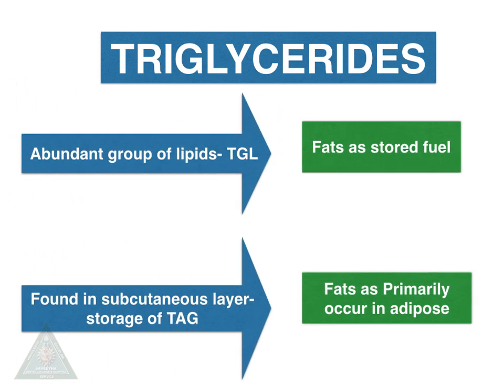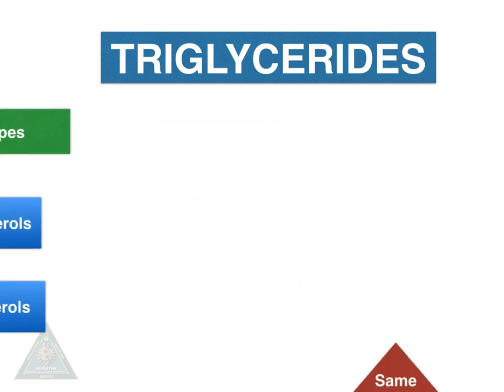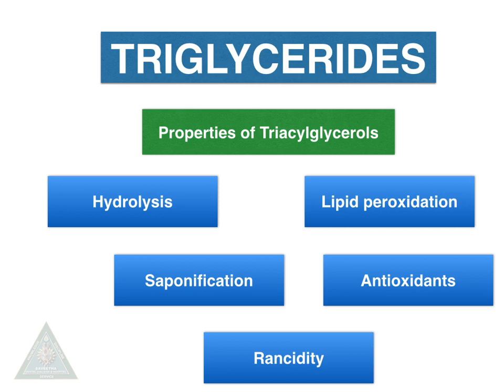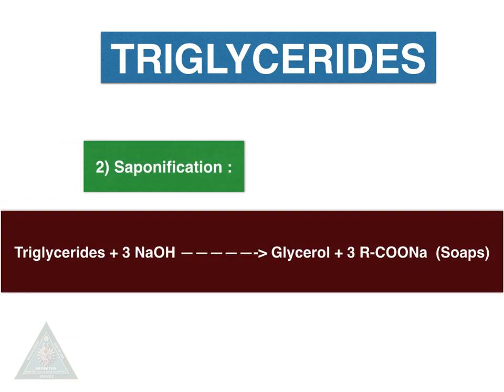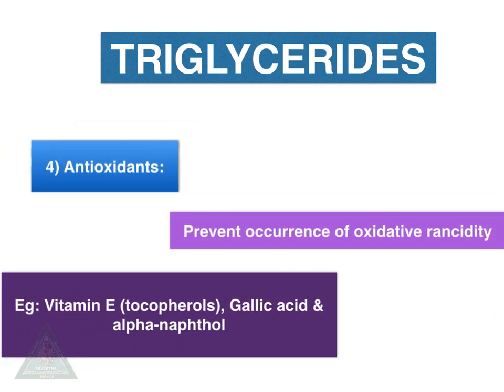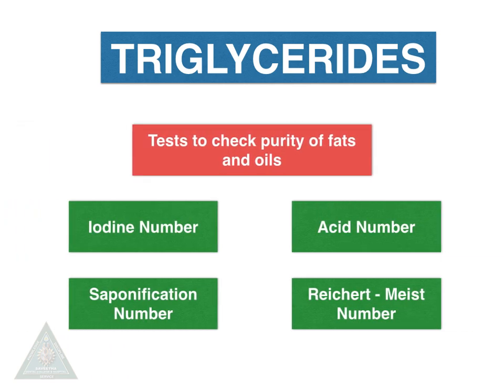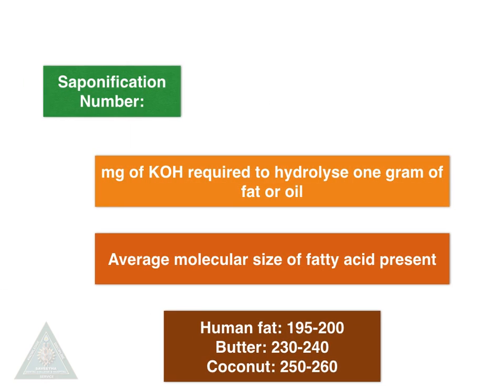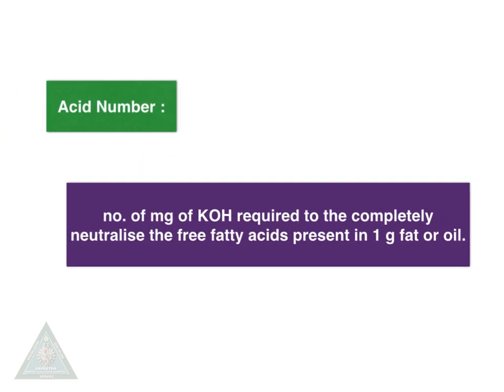Triglycerides video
TGL -chemistry : esters of glycerol of fatty acids
Mutual fats
Functions:  TGL as storage of fuel reserve seen in adipose tissues
Reactions: Rancidity, Saponification, Iodine number
Antioxidant: Vit E as Lipotropic factors
Lipid Peroxidation
Acid number